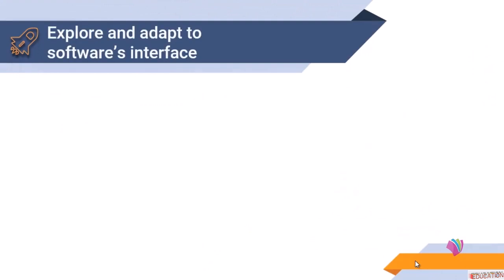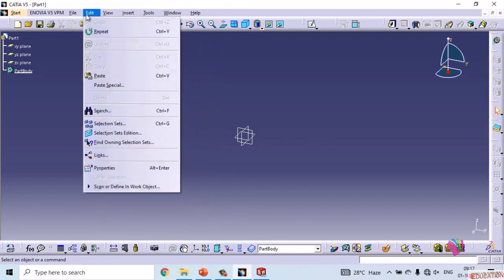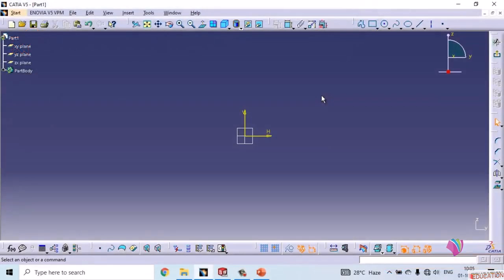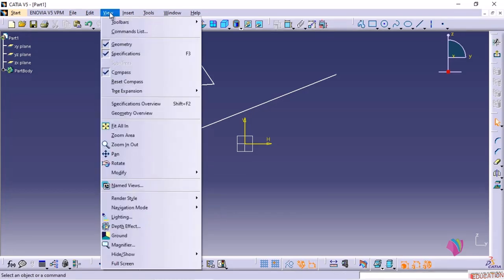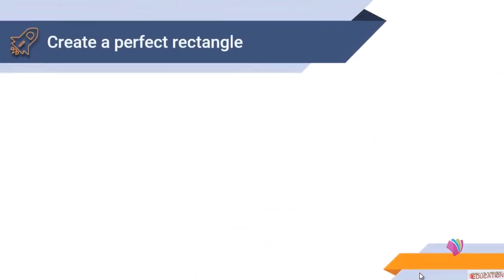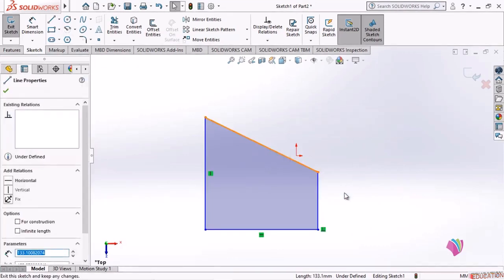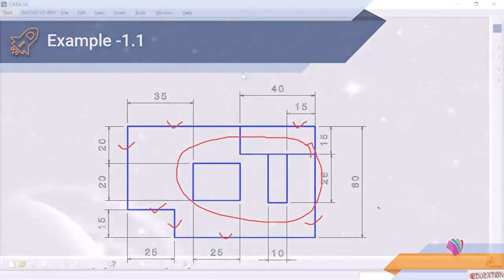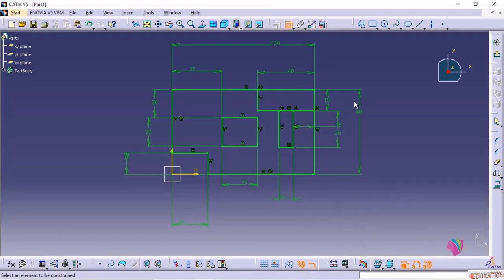Mastery Workshop Fusion 360, Solidworks & CATIA CAD | Section 13